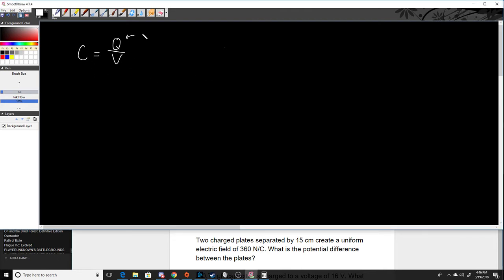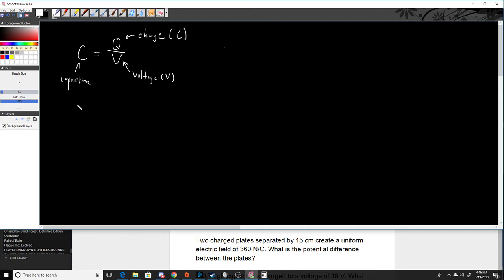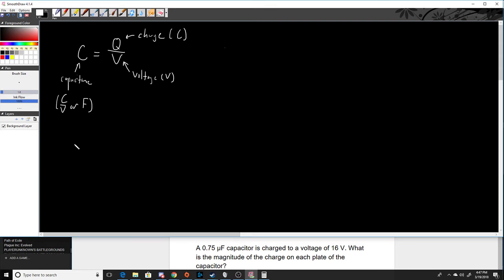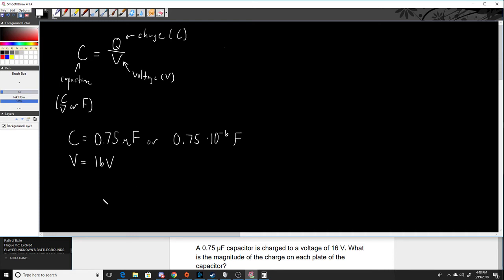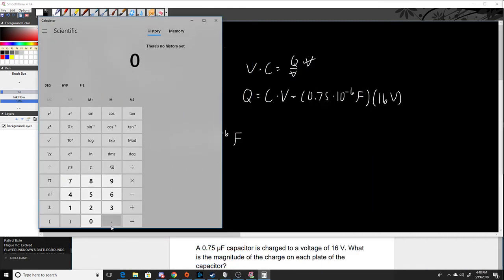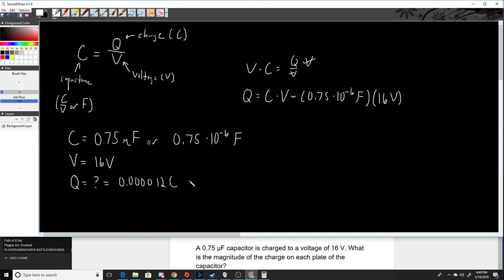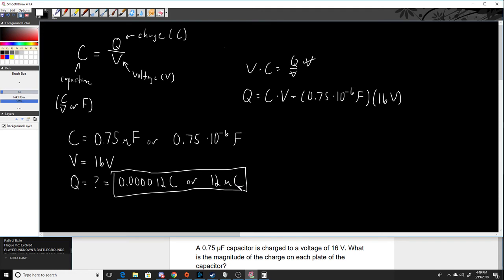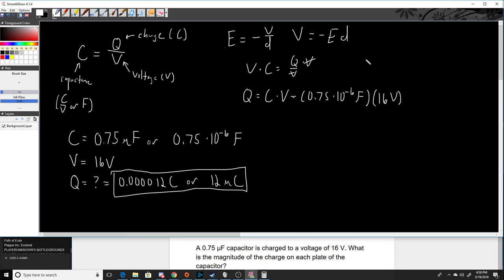Capacitance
Calculating the charge or voltage stored on a capacitor (and then how do I substitute things into the other electricity equations).